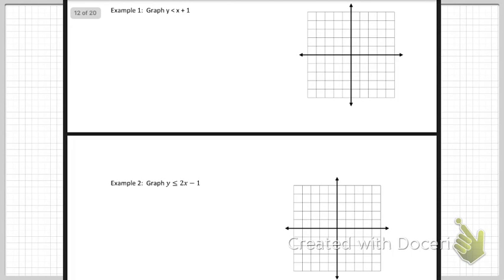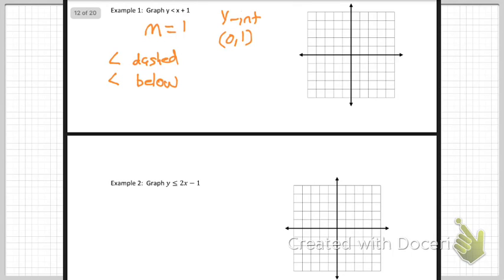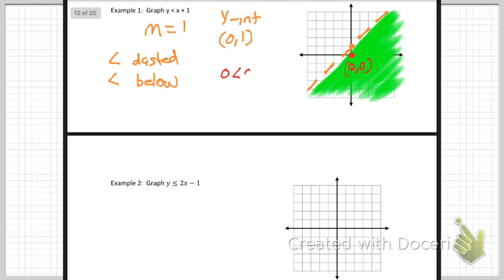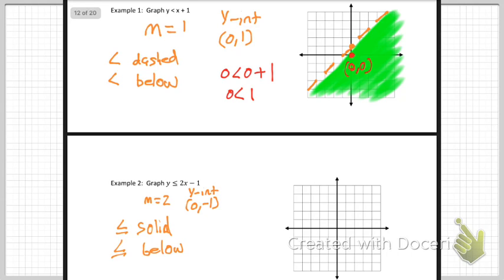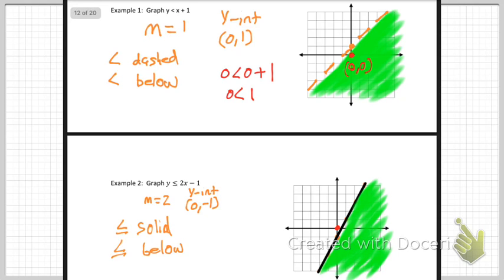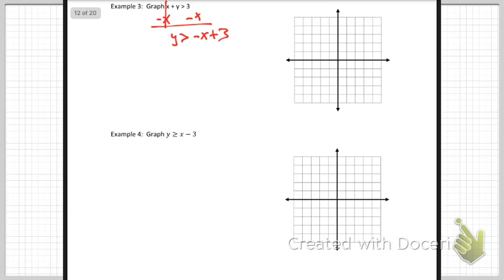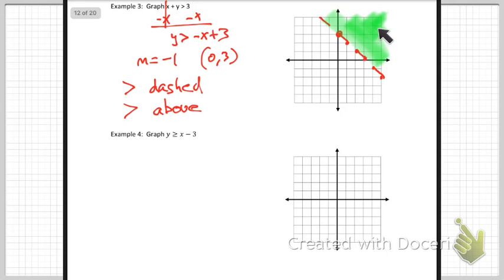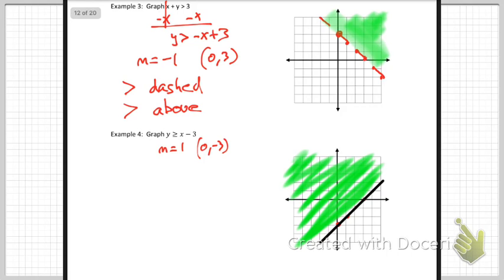4.5 Notes continued